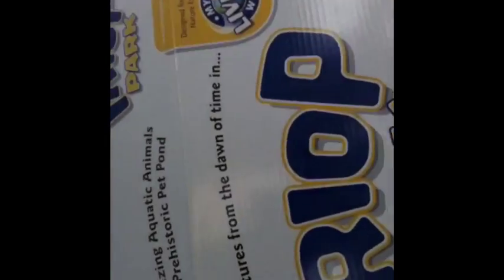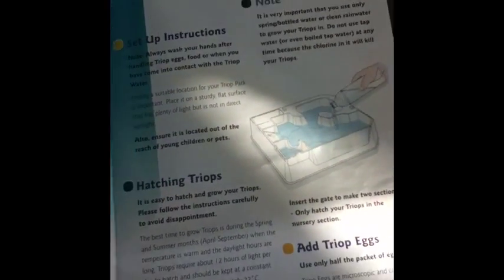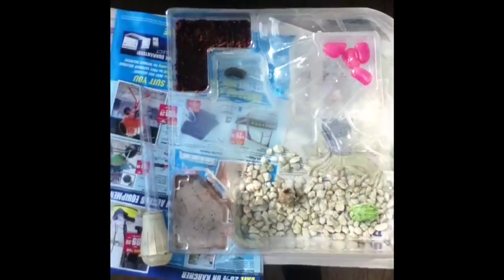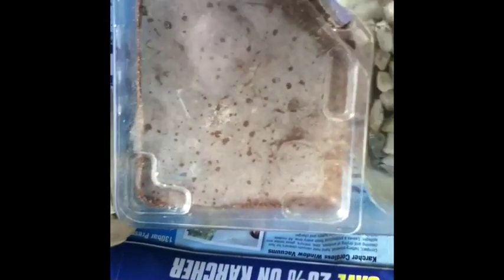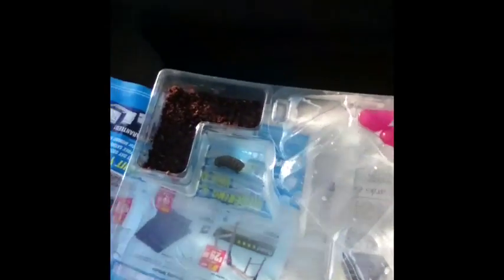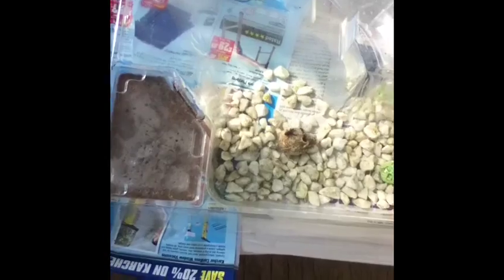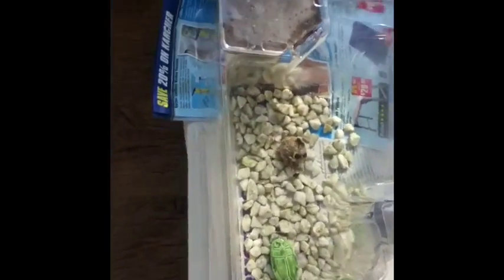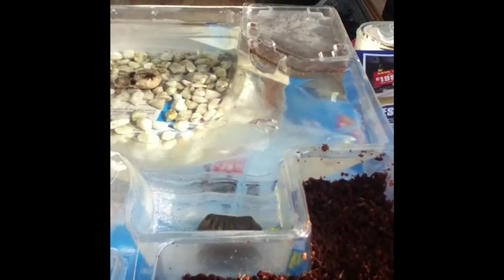Triop park day:1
Triop park review on day 1. I explained how to grow your triops.